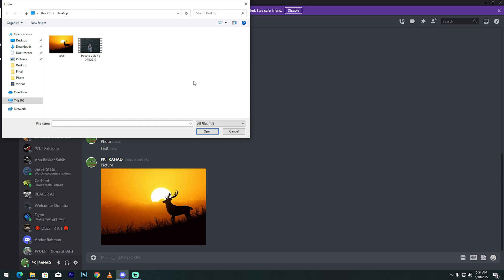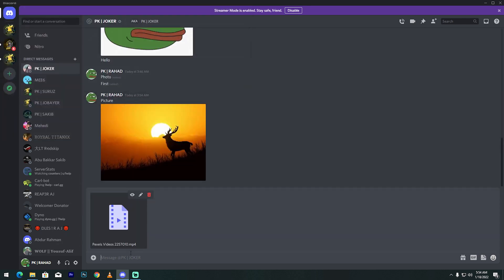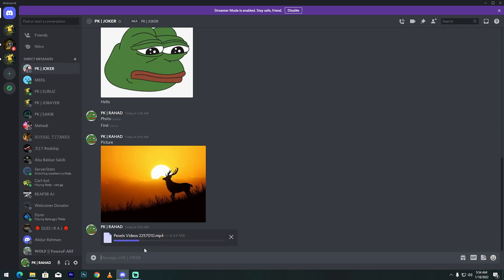how to send photo or video on discord friends|F HOQUE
Hello Friends,
In this video you will find that how to send photo or video on discord account 2022. Friends sometimes we want to send some photos or videos on discord but most of us we don’t know how to send photo or video on discord account.

From
F HOQUE.